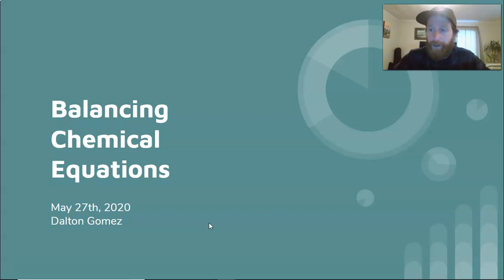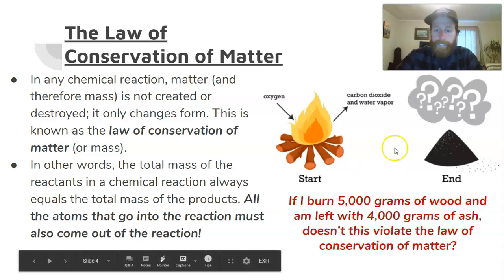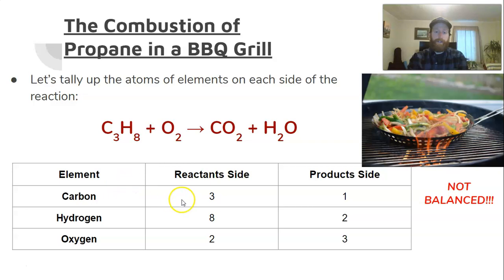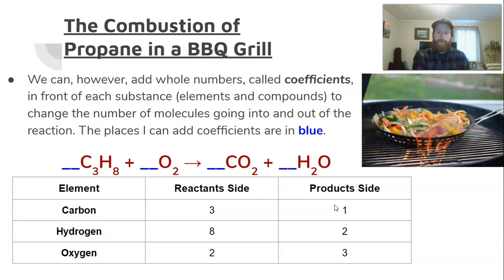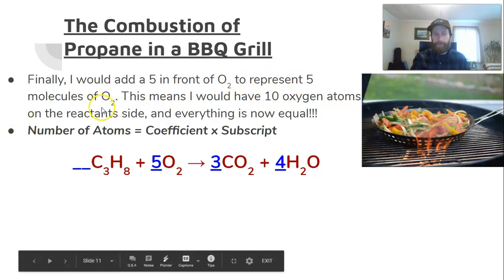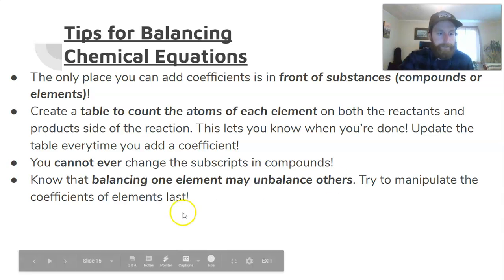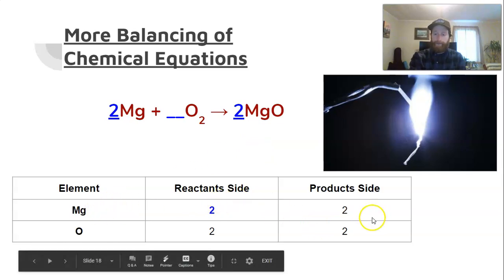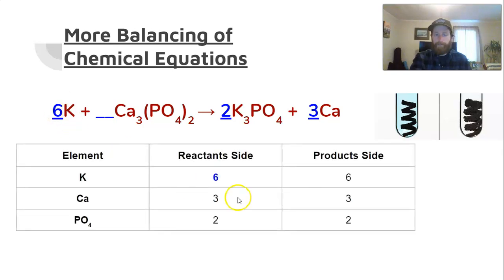Balancing Chemical Equations